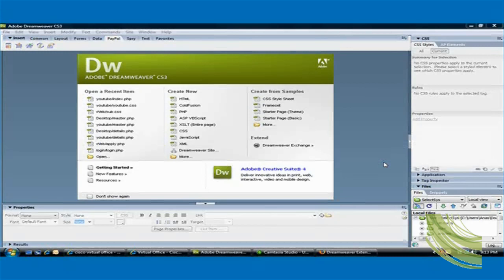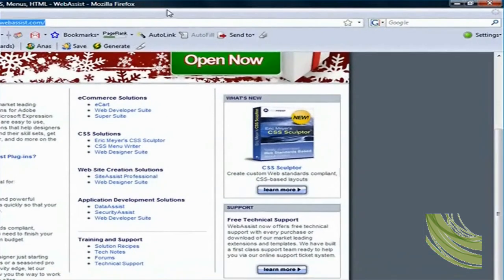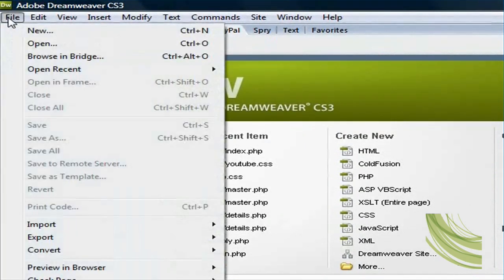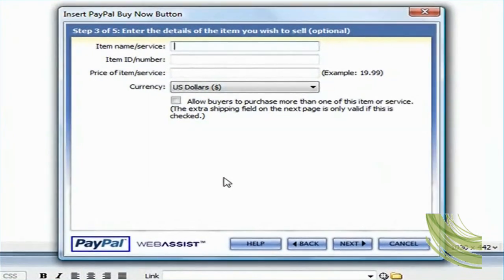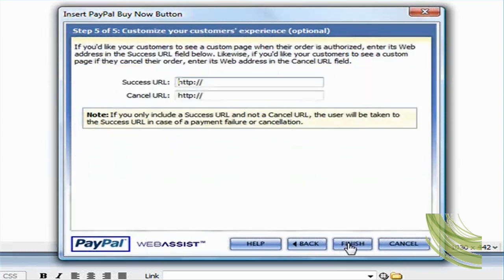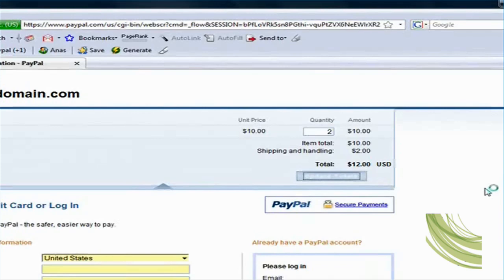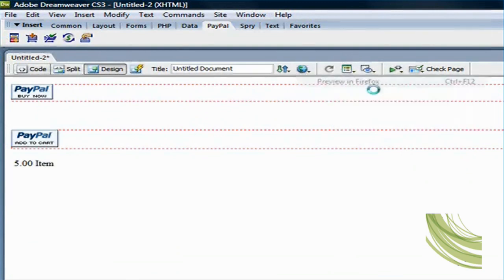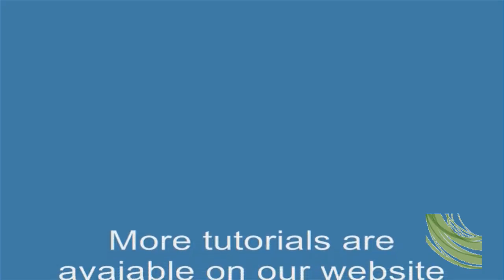Dreamweaver CS3 - How to Create PayPal Buy Now, Shopping Carts, Donate Buttons